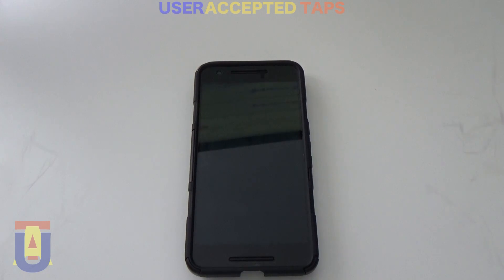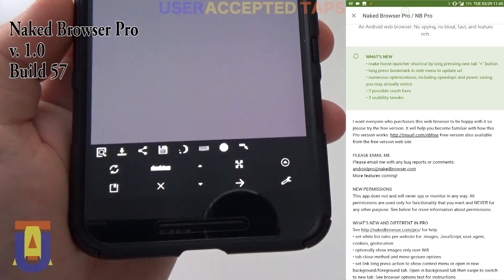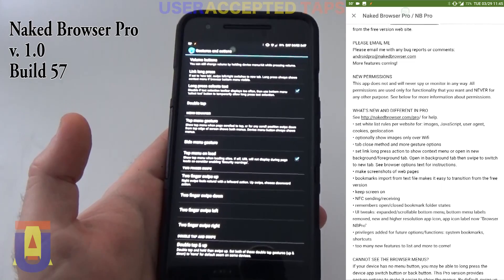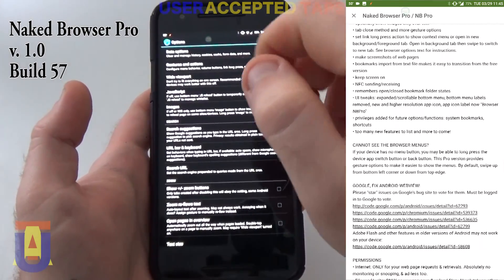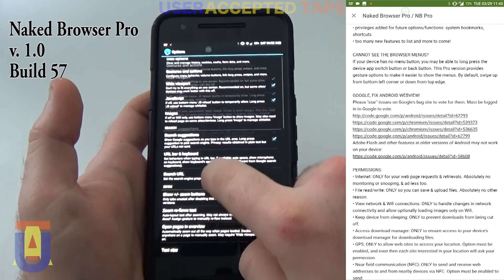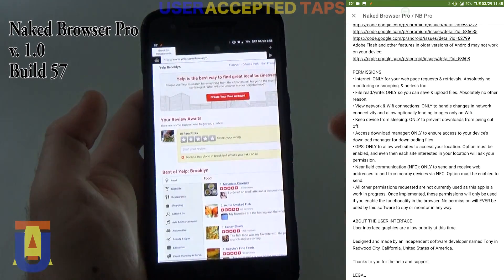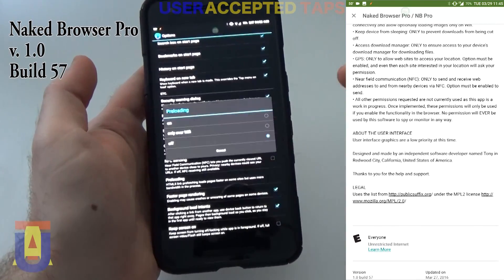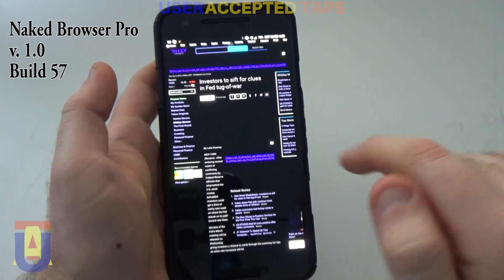Naked Browser Pro v 1.0 build 57 review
Review of the excellent Naked Browser Pro for Android.

Follow the discussion of this application on the UAT forums